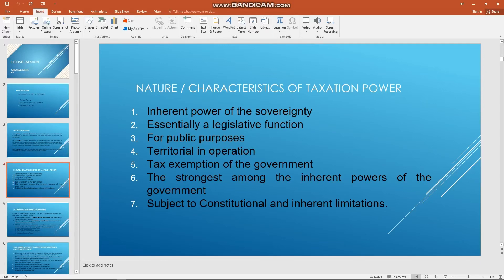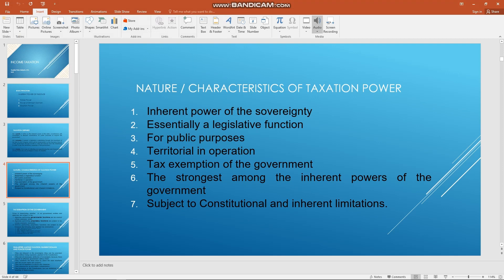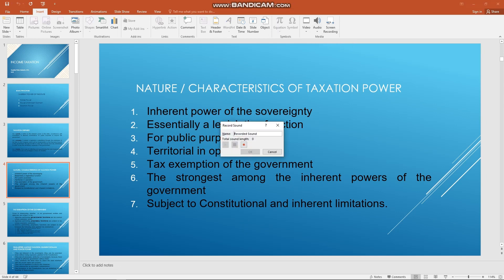How To Add Voice in PowerPoint Presentation (2023 Guide)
Learn How To Add Voice in PowerPoint Presentation (2023 Guide).In this tutorial, you will learn how to add voice narration to your PowerPoint presentation. Adding voice can make your presentation more engaging and informative, allowing you to convey your message effectively. Follow these steps to add voice in PowerPoint:

Open your PowerPoint presentation: Launch PowerPoint and open the presentation to which you want to add voice narration.

Access the "Slide Show" tab: In the PowerPoint ribbon, click on the "Slide Show" tab located at the top of the screen.

Choose "Record Slide Show": Within the "Slide Show" tab, locate the "Record Slide Show" option. Click on the drop-down arrow next to it to reveal the available options.

Select "Start Recording from Beginning" or "Start Recording from Current Slide": Choose the appropriate option based on whether you want to start recording from the beginning of the presentation or from the current slide.

Set up microphone and audio settings: Before recording, ensure that your microphone is properly connected to your computer and functioning correctly. You can test your microphone and adjust the audio settings by clicking on the "Set Up Slide Show" option within the "Slide Show" tab.

Start recording: Once you are ready, click on the "Record" button to start recording your voice narration. PowerPoint will begin recording your voice as you navigate through the slides.

Navigate through the slides: While recording, use the arrow keys, mouse, or slide navigation buttons to move through your presentation. Speak clearly and articulate your points as you progress through each slide.

Pause or stop recording: If you need to pause or stop recording at any point, click on the respective buttons provided by PowerPoint. You can resume recording later if needed.

Record timings for slide transitions (optional): If you want to synchronize your voice narration with slide transitions, check the "Slide and animation timings" box before starting the recording. This will automatically record the timings of your slide transitions as you progress through the presentation.

Complete the recording: Once you have reached the end of your presentation, click on the "End Show" button to complete the recording. PowerPoint will save your voice narration along with the presentation.

Review and edit the voice narration: After recording, you can review and edit your voice narration by accessing the "Slide Show" tab and selecting "Record Slide Show" again. You can delete or re-record specific slides or segments if needed.

Play the presentation with voice: To play your presentation with the added voice narration, go to the first slide and click on the "From Beginning" button within the "Slide Show" tab. PowerPoint will play your presentation, incorporating the voice narration you recorded.

By following these steps, you can add voice narration to your PowerPoint presentation. Practice speaking clearly and confidently to enhance the impact of your presentation and engage your audience effectively.